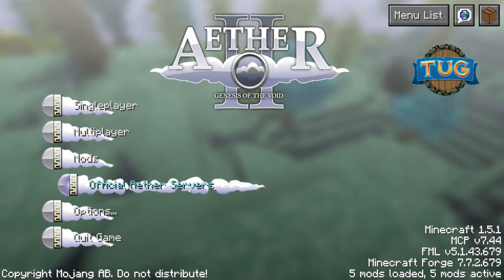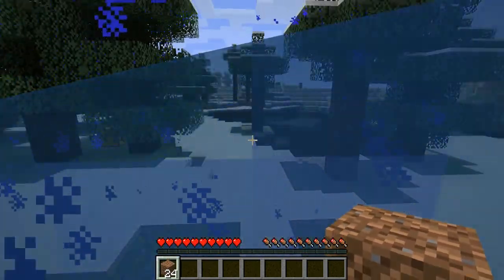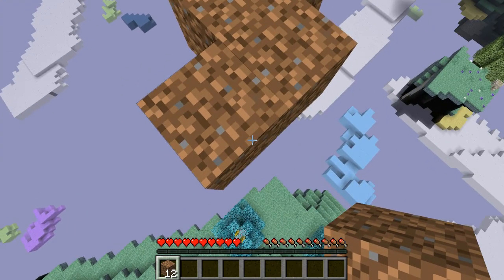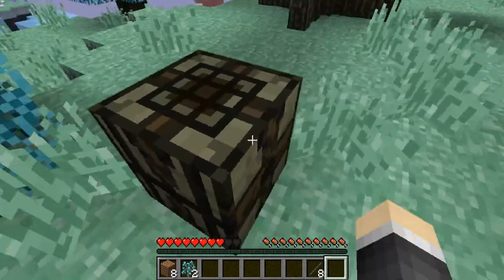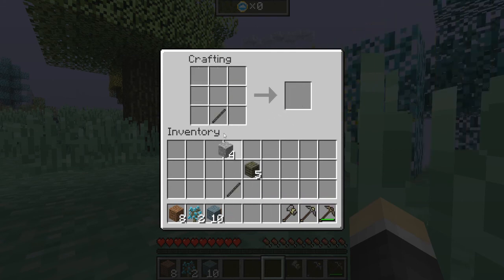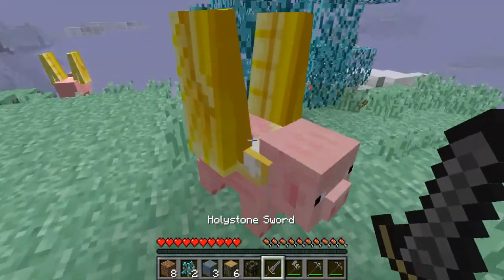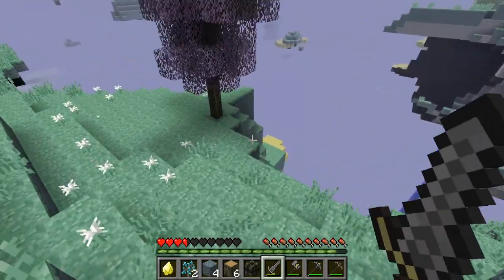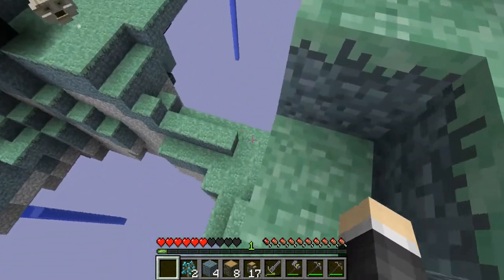Minecraft - Aether Mod 2 - Season 1 Episode 1 - Let's play w/Tonniqz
Enjoy and if you want to download go to my tutorial -